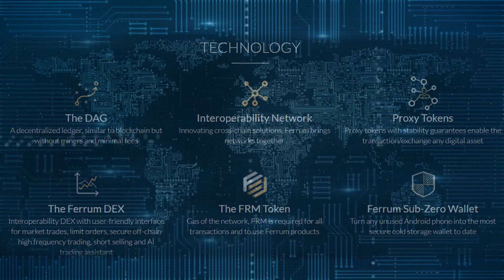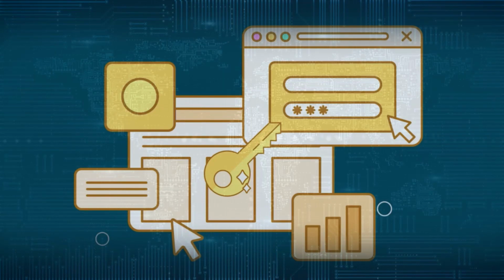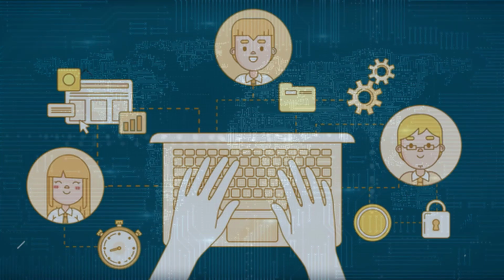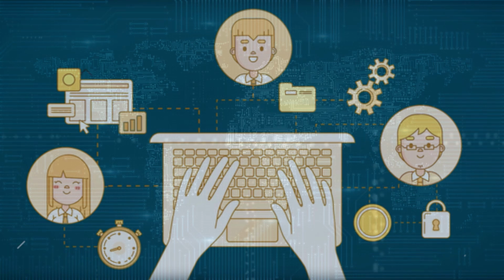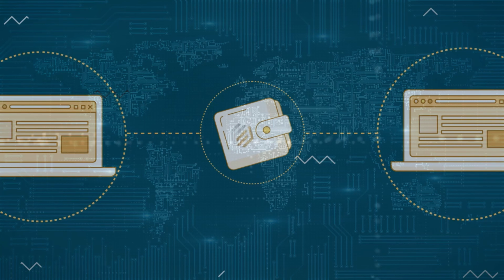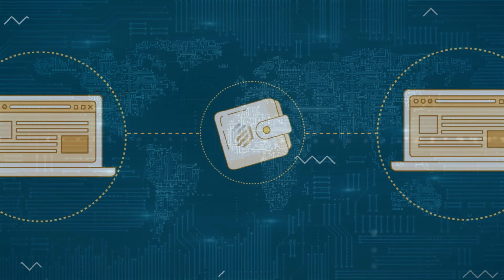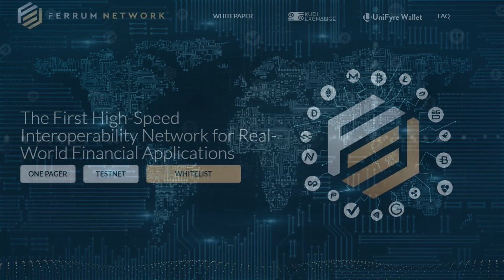FERRUM NETWORK INTRODUCTION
Ferrum is built using directed-acyclic graph (DAG) technology and aims to leverage its high speed and low cost capabilities to enable the cheap, fast exchanges of a range of digital assets, regardless of their originating blockchain.

Community Platform username : azisjesika